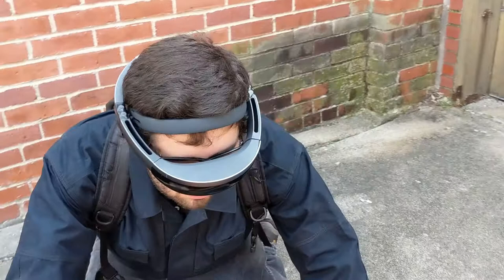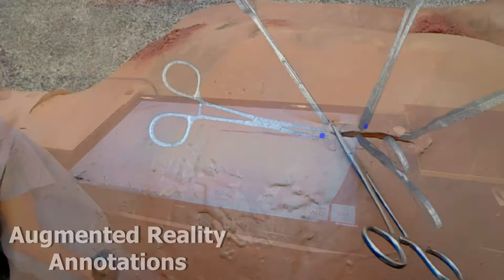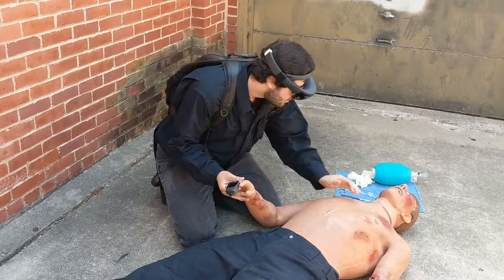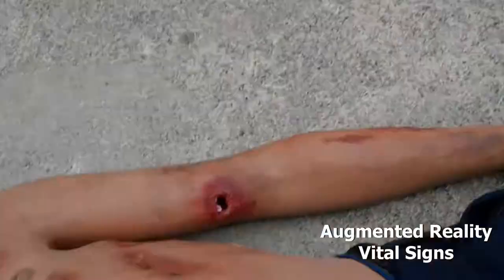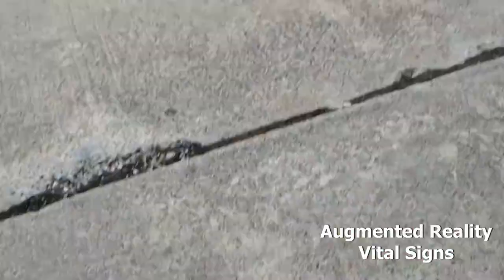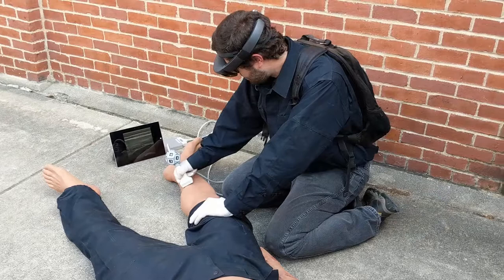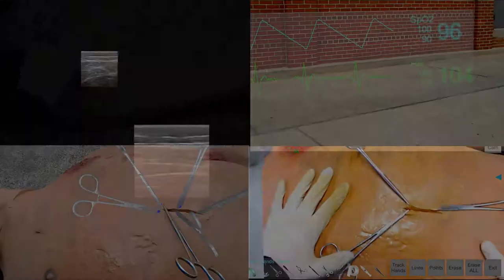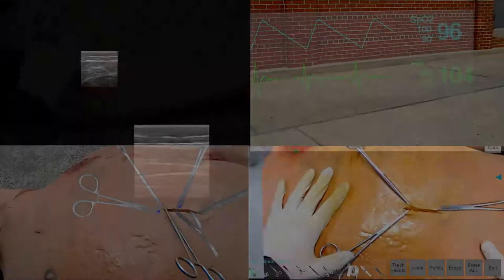STAR New Developments Video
Overview of the most recent technical developments of the System for Telementoring with Augmented Reality (STAR).

Principal Investigator:

Purdue University, West Lafayette, IN

This work is supported by the Office of the Assistant Secretary of Defense for Health Affairs under Award No. W81XWH-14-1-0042. Opinions, interpretations, conclusions and recommendations are those of the author and are not necessarily endorsed by the funders.